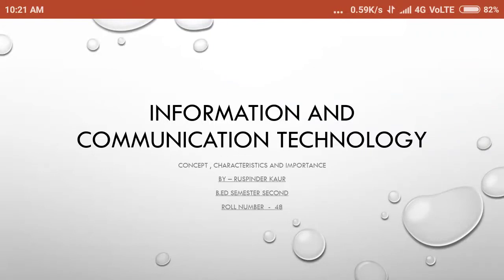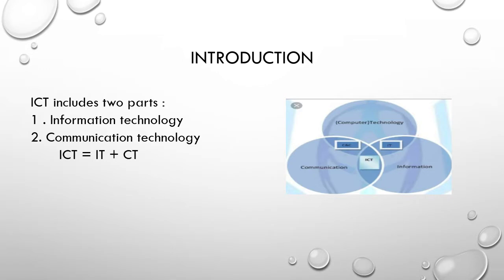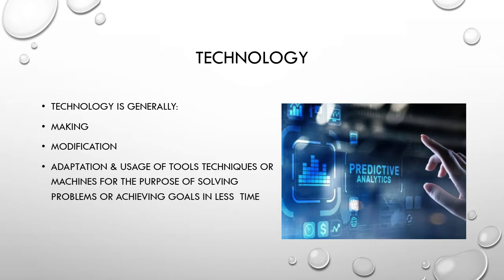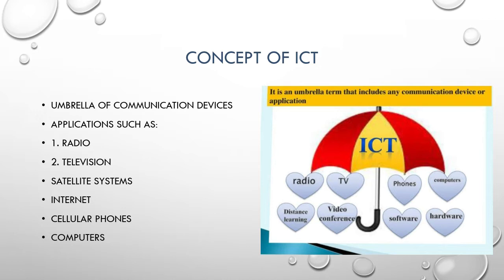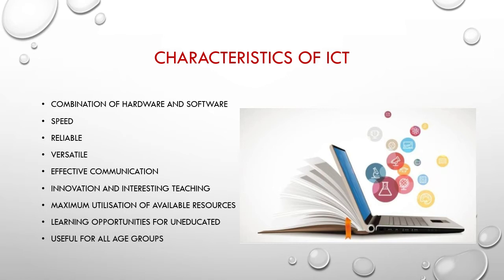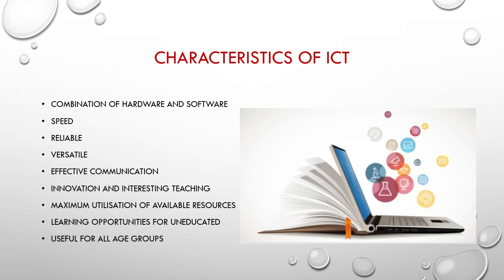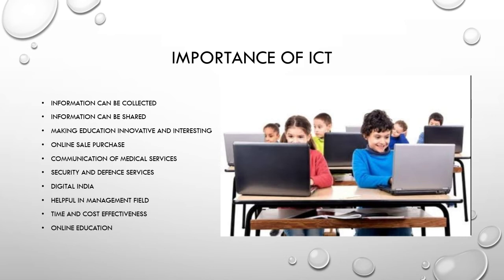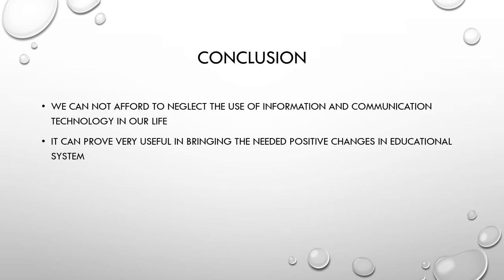4 April 2020